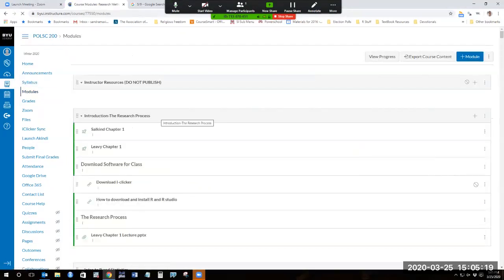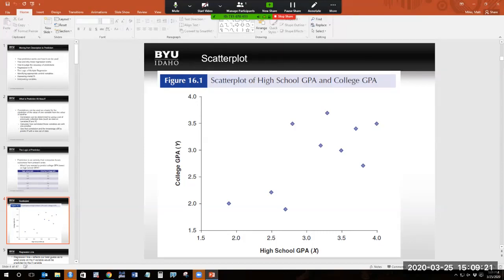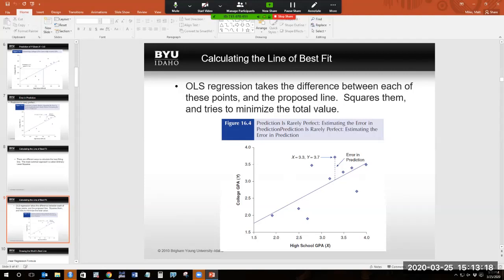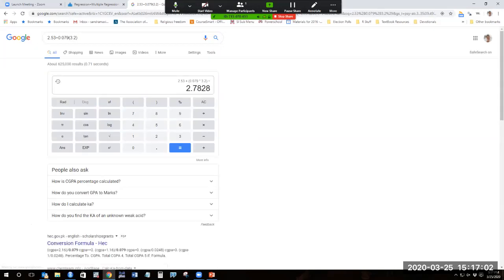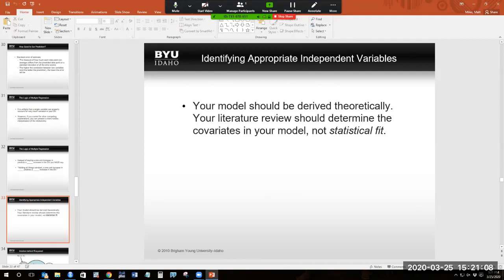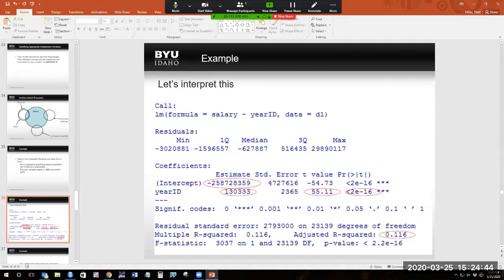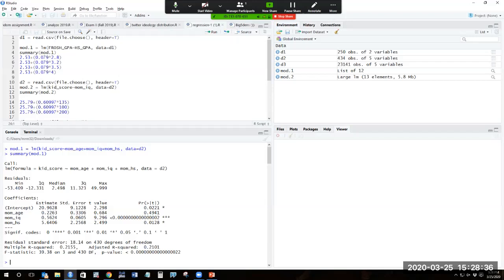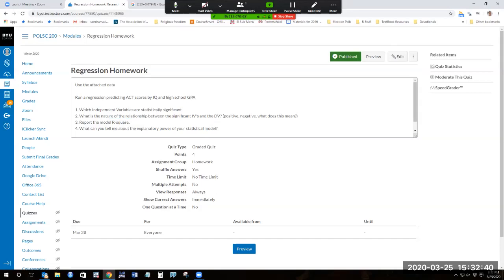Intro to Linear Regression in R